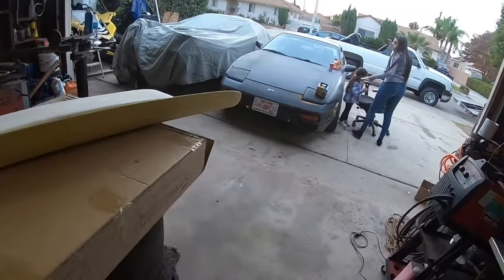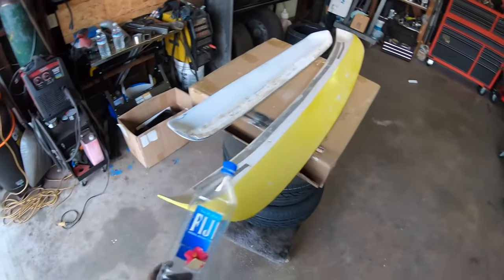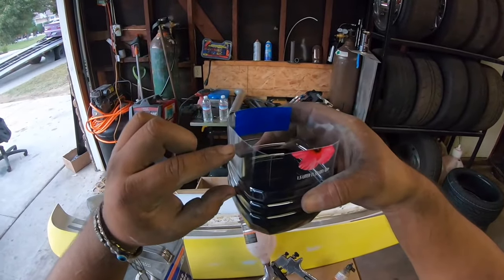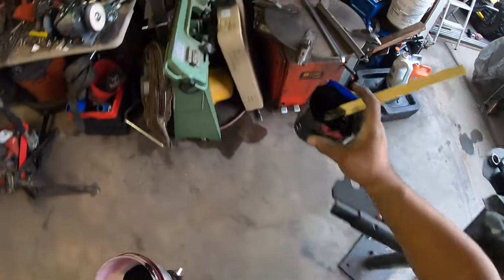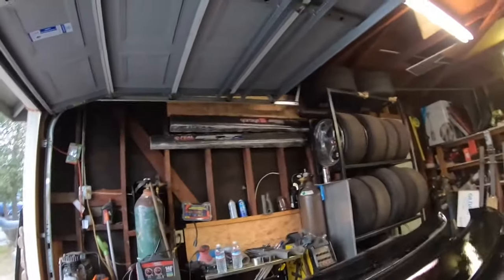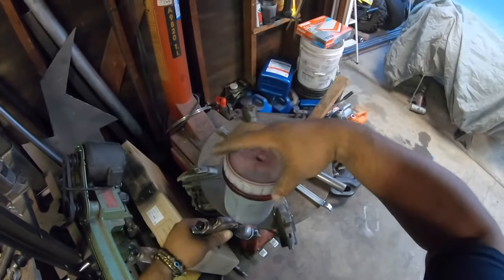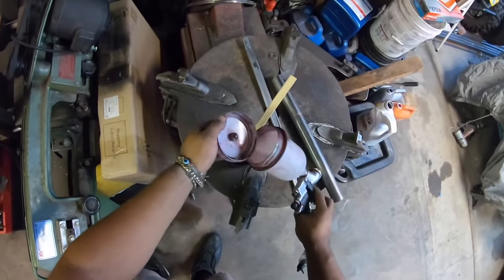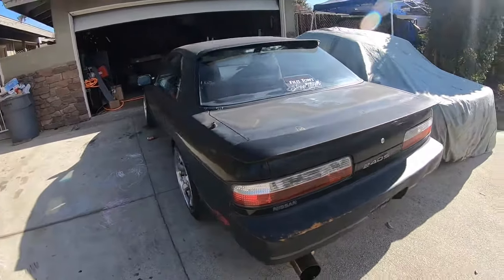DIY: painting dmax wing with $12 dollars!